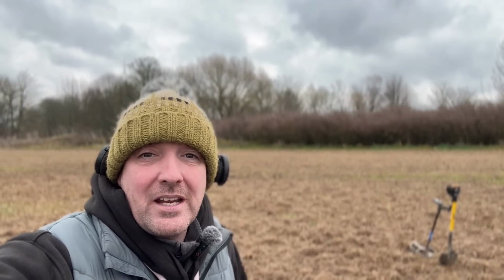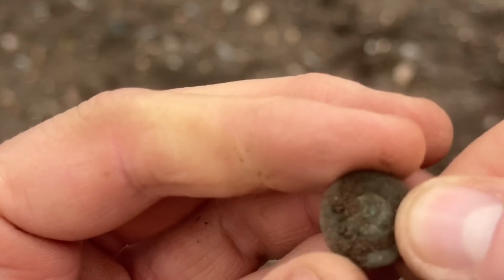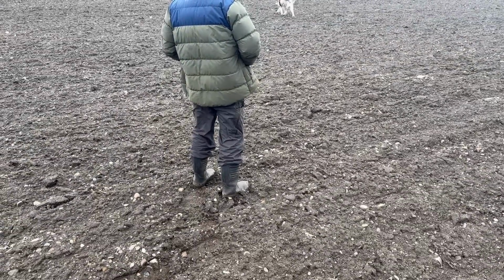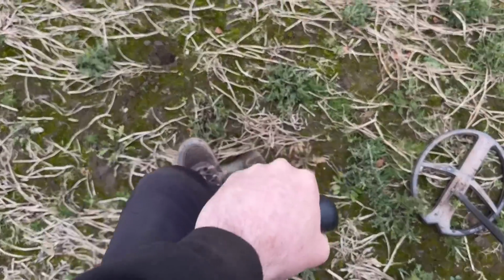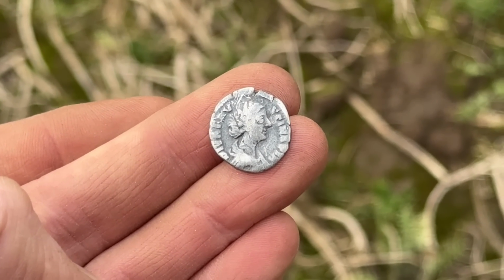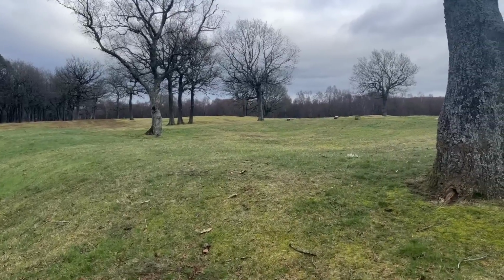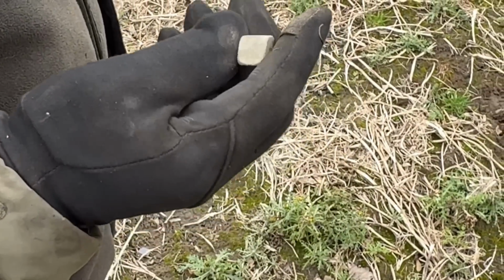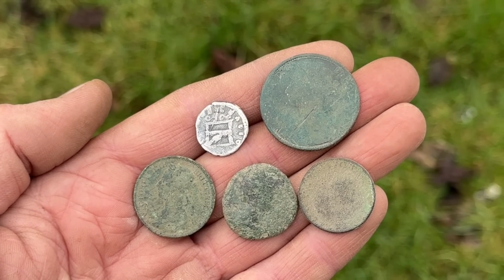Metal detecting a field of ROMAN TREASURES!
Unearthing Roman Treasures with the XP DEUS 2! 🌟

Join me on an incredible journey through time as I explore the historic Roman site in Perthshire! Armed with the XP DEUS 2 metal detector, I delve deep into the earth, uncovering hidden gems and ancient artifacts and coins!

Watch as I discover fantastic Roman treasures, including a breathtaking silver item that’s a staggering 1,900 years old! This adventure takes us back to the days of emperors and gladiators, revealing secrets of a forgotten world.

Join our growing community of metal detecting enthusiasts and history lovers. Let’s uncover the past together! 🌍❤️